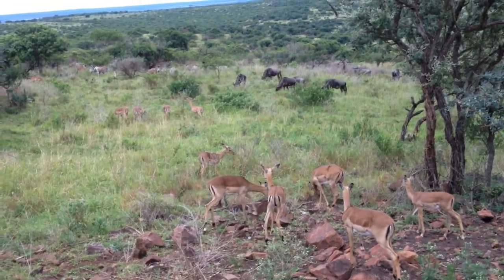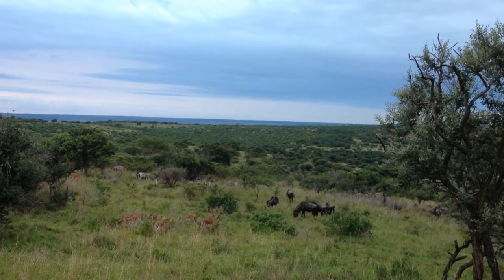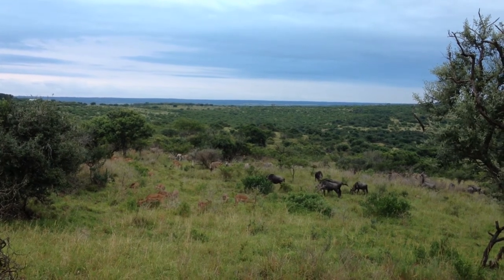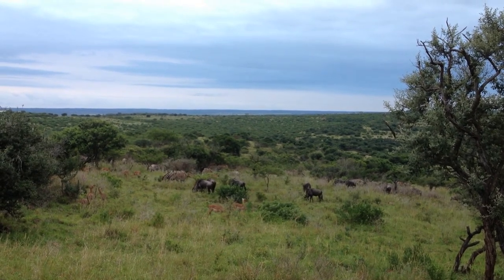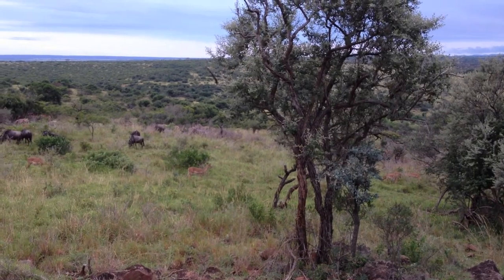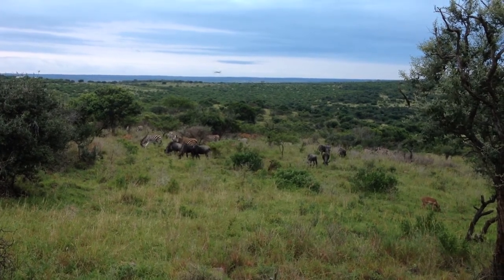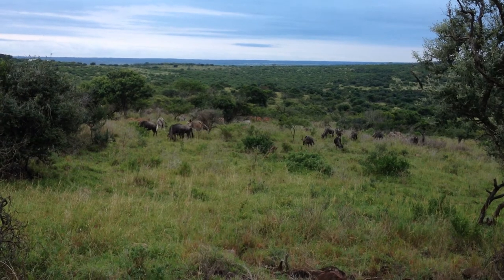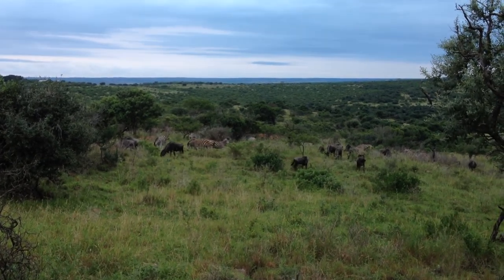Zulu Nyala Reserve - Amon talks about prey and predators, coloring and breeding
Deb and Linda at Zulu Nyala Reserve.  Early morning drive with Amon (our guide for the week) we spot a group of impala, zebra and wildebeests who move together in the bush for cooperation against prey.  Breeding tactics of males are also discussed.